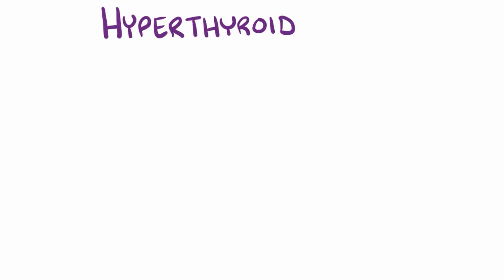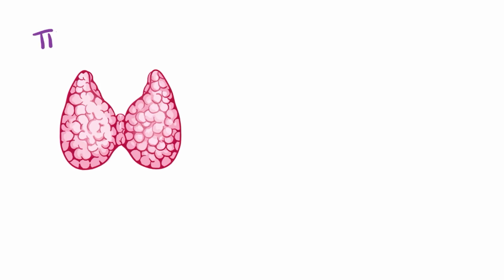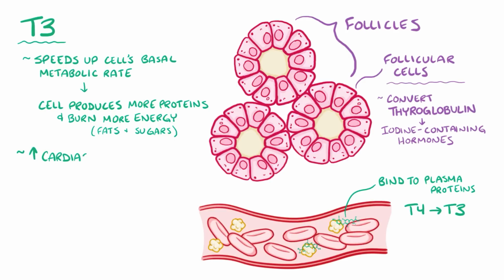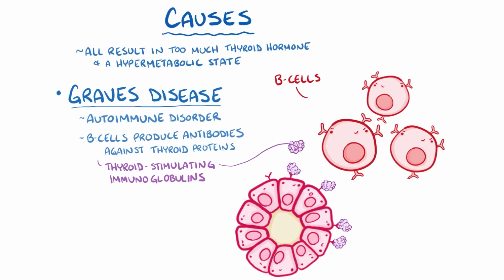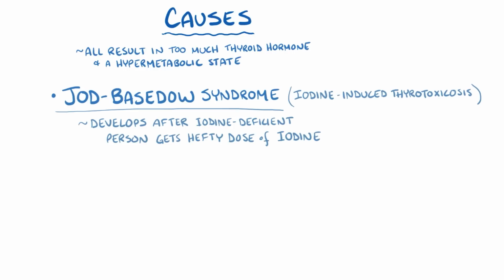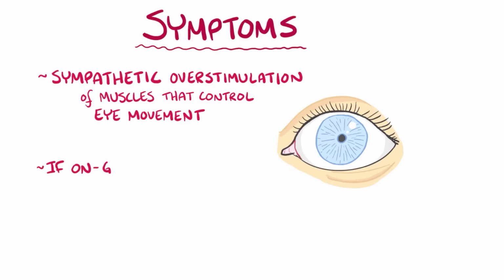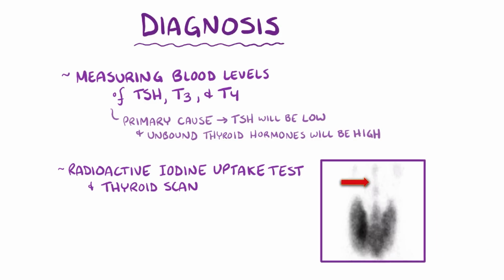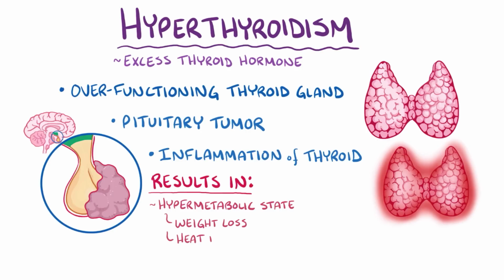Hyperthyroidism - causes, symptoms, diagnosis, treatment, pathology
What is hyperthyroidism? In hyperthyroidism, ‘hyper’ refers to having too much, and ‘thyroid’ refers to thyroid hormone, so hyperthyroidism refers to a condition where there’s excess thyroid hormones.